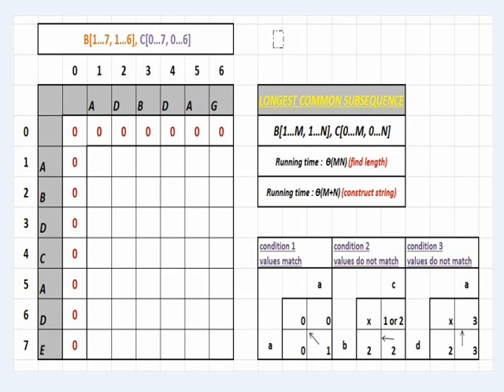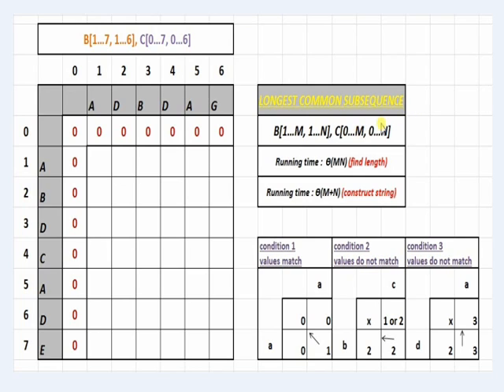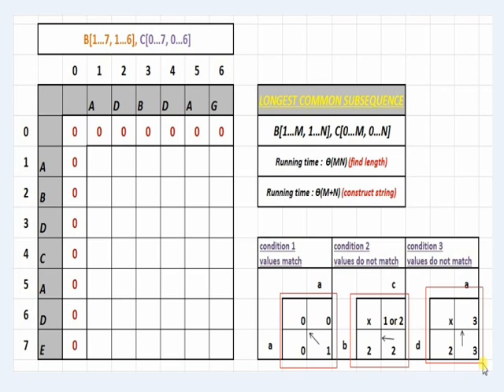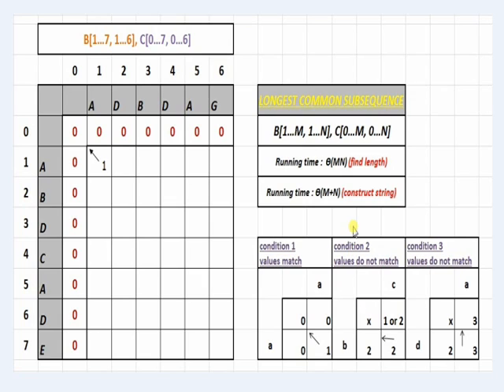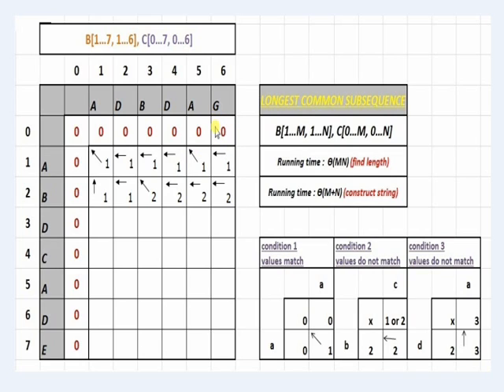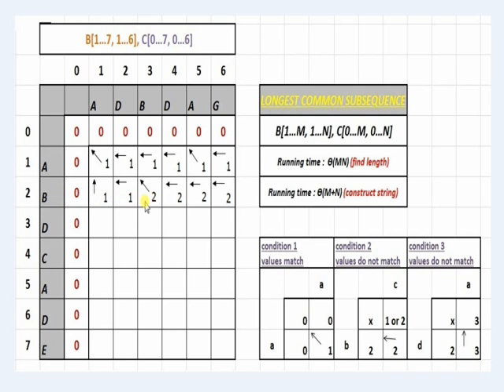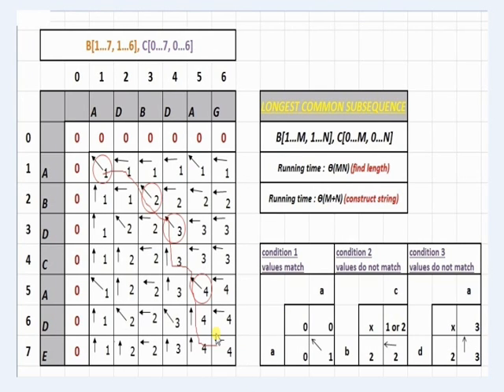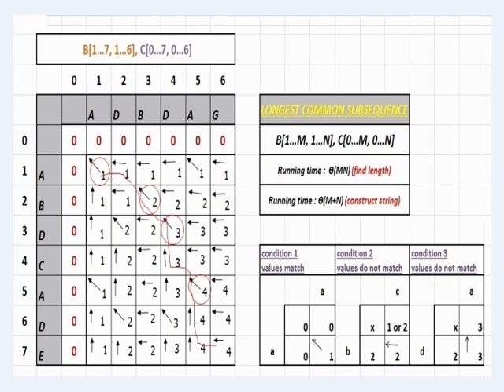Best tutorial to find the longest common subsequence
This video shows how to construct a longest common sub-sequence when two strings are given to us. Each and every step is explained in detail and with graphical representation